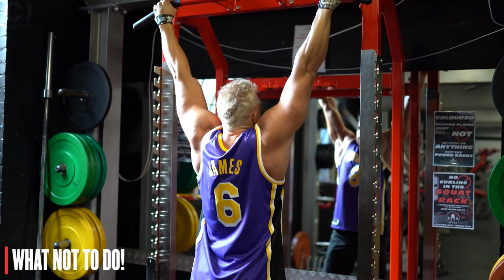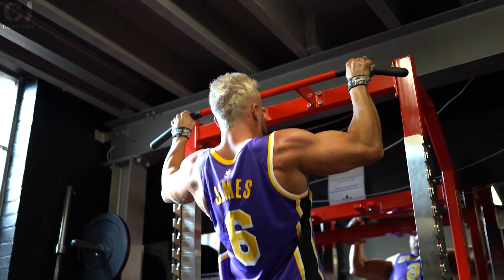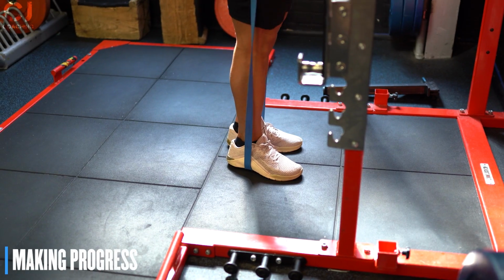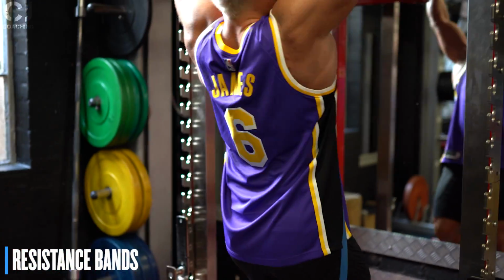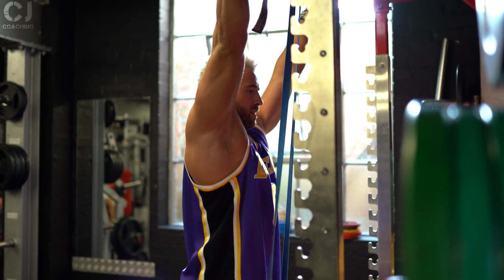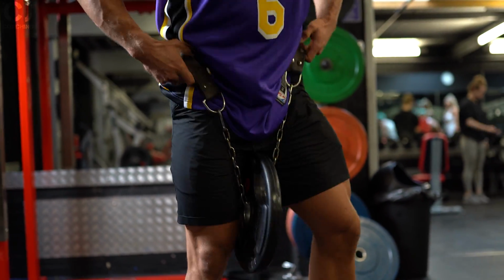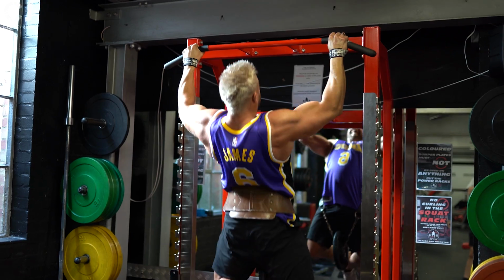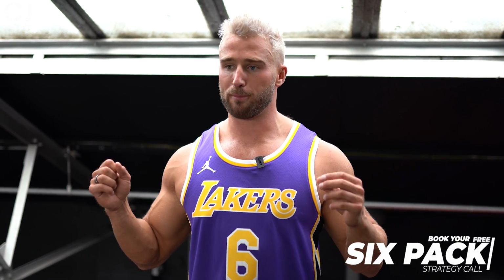How to Increase Your Pull Up Strength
So your struggling with getting reps when doing pull ups? Don't feel like you have the back muscle and strength required?

Well in this video I will take you through not only how to get over this hurdle but methods to build up, push past fatigue and start introducing weight to your pull ups.